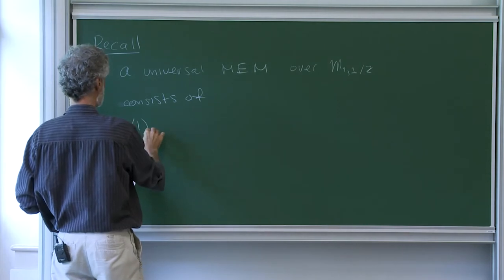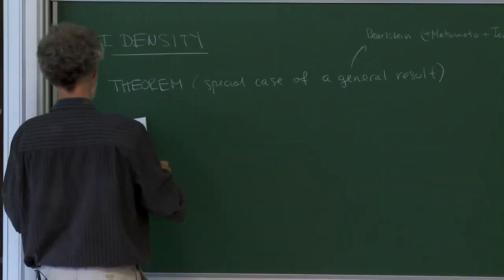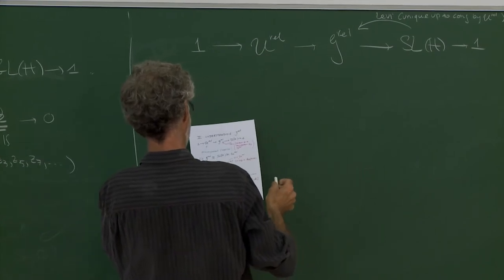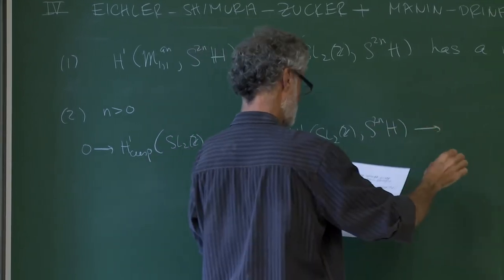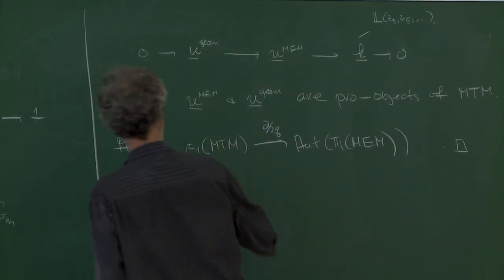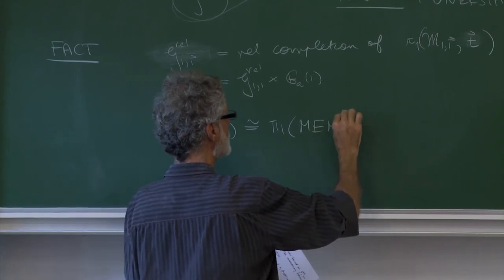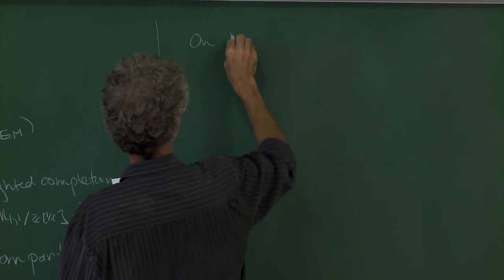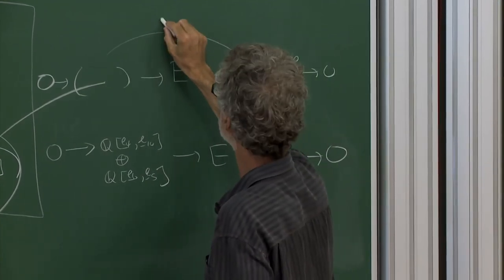Richard Hain - 4/4 Universal mixed elliptic motives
Prof. Richard HAIN (Duke University, Durham, USA)

Universal mixed elliptic motives are certain local systems over a modular curve that are endowed with additional structure, such as that of a variation of mixed Hodge structure. They form a tannakian category. The coordinate ring of its fundamental group is a Hopf algebra in a category of mixed Tate motives.

This course will be an introduction to universal mixed elliptic motives, which were defined with Makoto Matsumoto, and a report on more recent developments. One focus will be on the structure of the tannakian fundamental group of the category of mixed elliptic motives over M1,1. In particular, we will explain that it is an extension of GL2 by a prounipotent group whose Lie algebra is generated by Eisenstein series and has non-trivial relations coming from cusp forms. We will also discuss the relation of mixed elliptic motives to mixed Tate motives via specialization to the Tate curve and the nodal cubic.